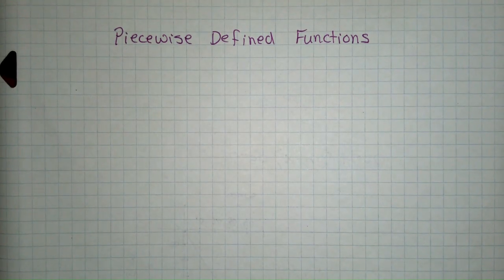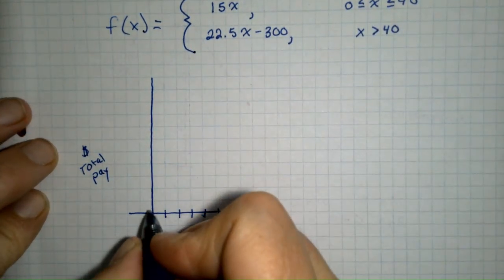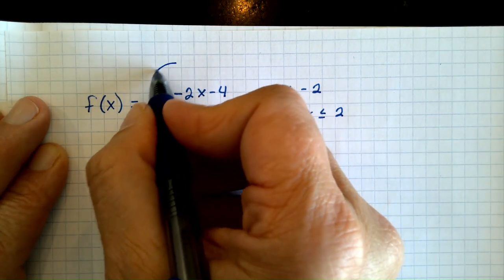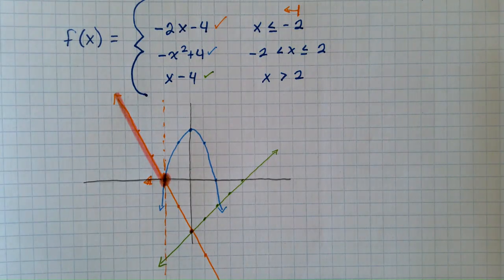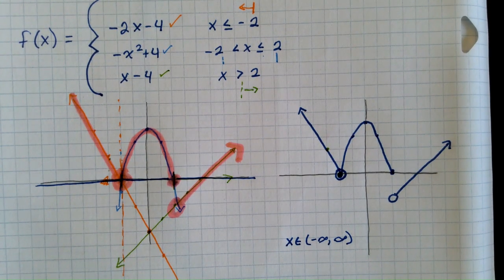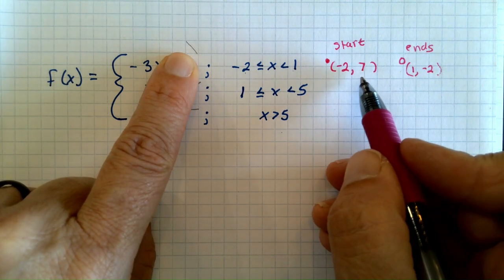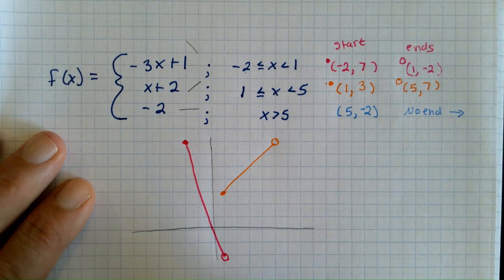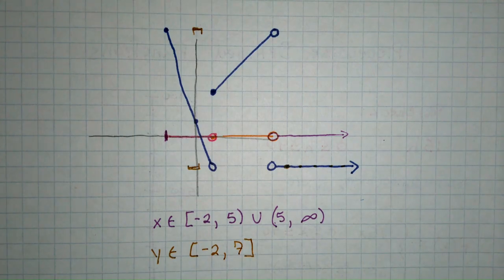Piecewise Defined Functions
In this video, we’ll break down how to graph piecewise functions step-by-step and determine the domain and range of the resulting graph.

🔍 What you’ll learn:
How to read and interpret piecewise functions
Plotting each part of the function accurately
Identifying open and closed points on the graph
Determining the full domain and range from the graph